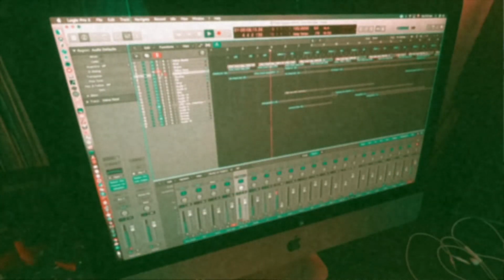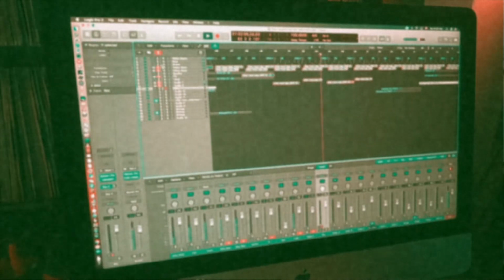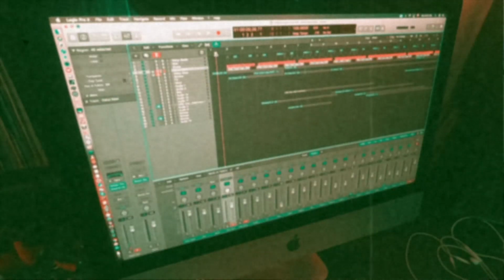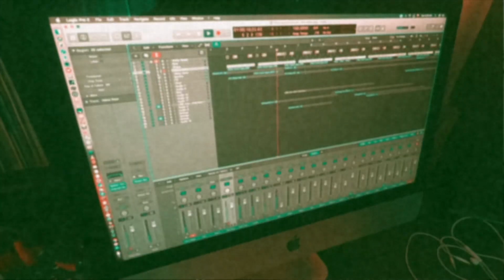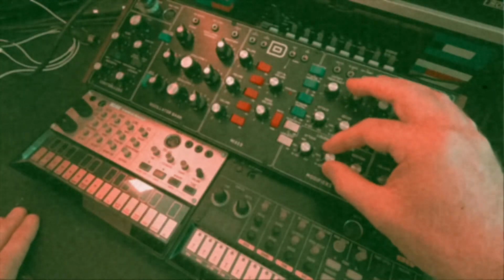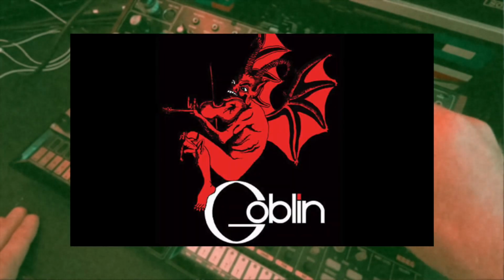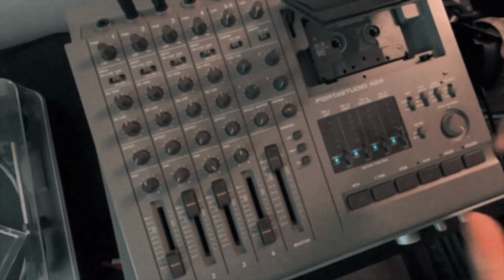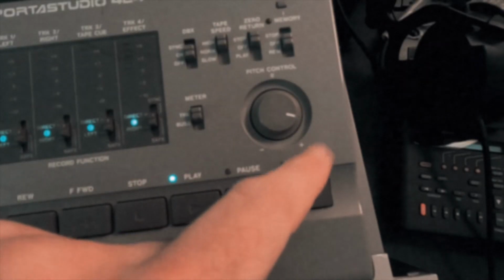Fairlight CMI V + Volca Keys + Prophet 08 + Model D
I LOVE Arturia's Fairlight CMI V. It's a great plug-in. I also love working with KORG's Volcas.
Finally, in this video, I mentioned that I love the Prophet 08 -- in fact, it's my favorite polyphonic synth. I'll do a whole video about it one day.

The song :
"Their Thoughts Can Kill" by SAINT-SAMUEL